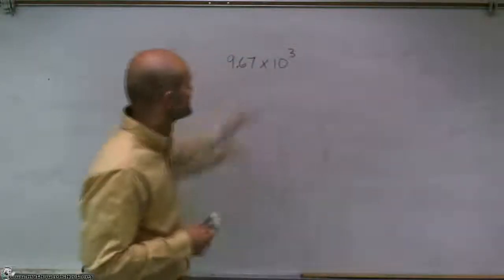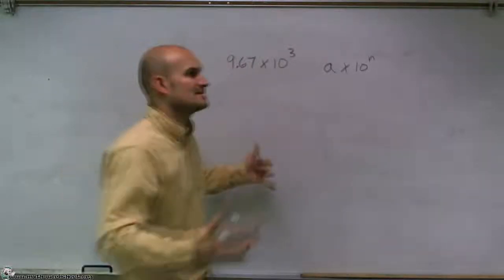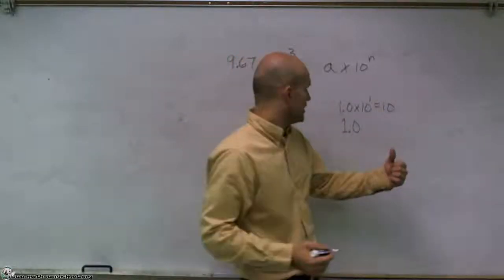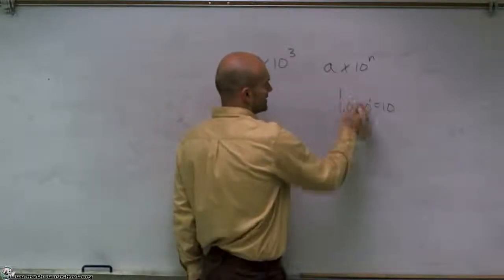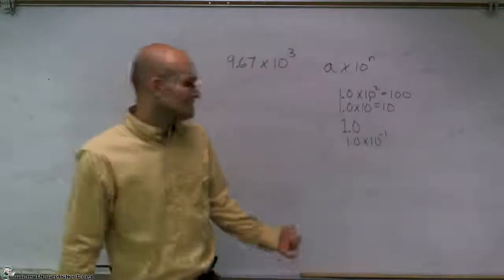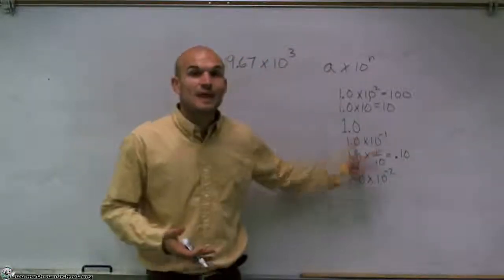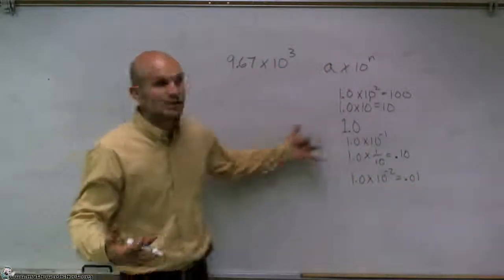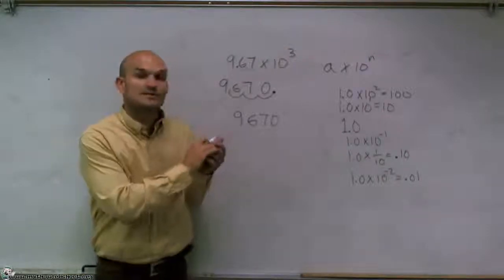Algebra - Exponents Writing scientific notation - Easy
In this video we explain how to solve Exponents Writing scientific notation type of question.